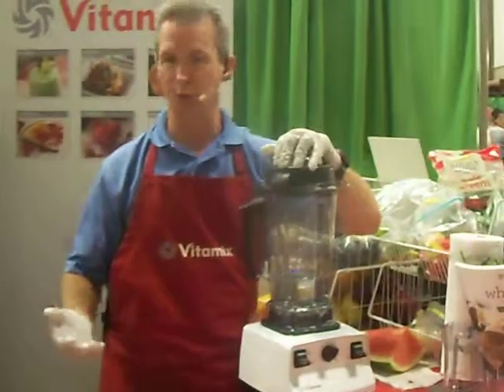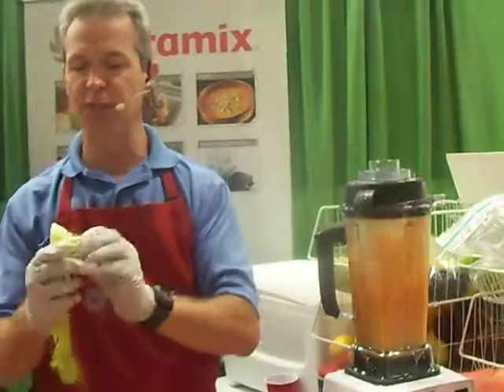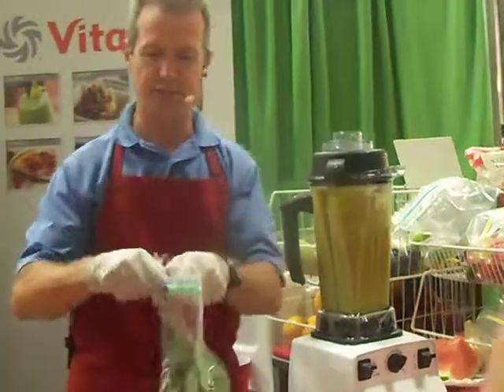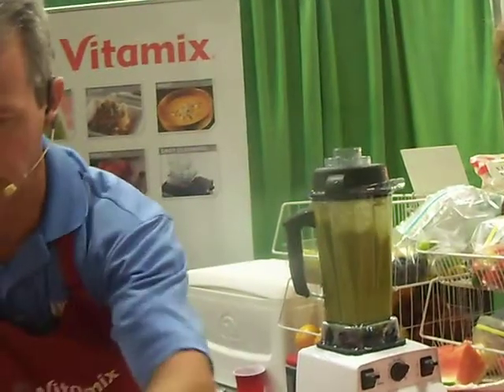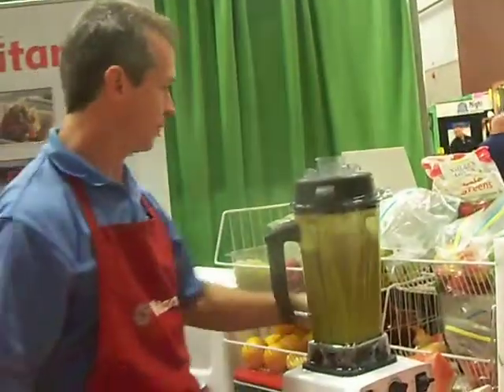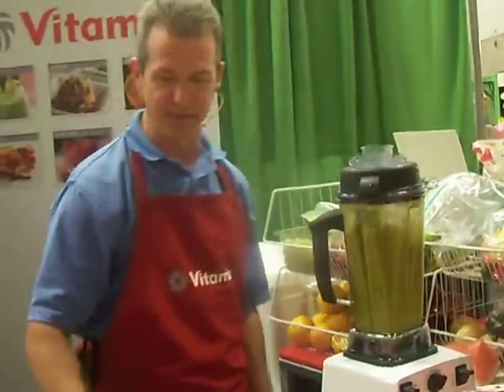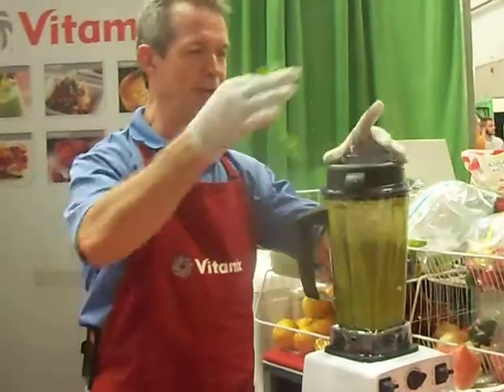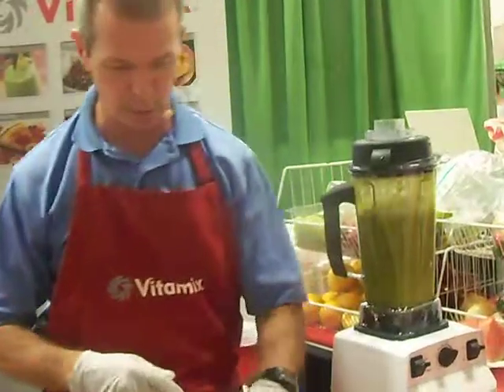Vitamix demo 2013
Erie County Fair 2013